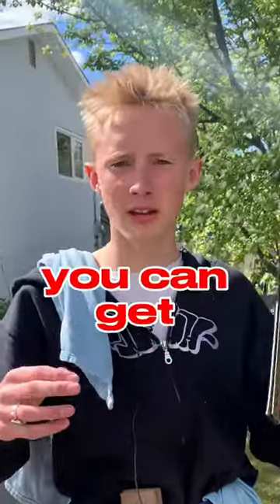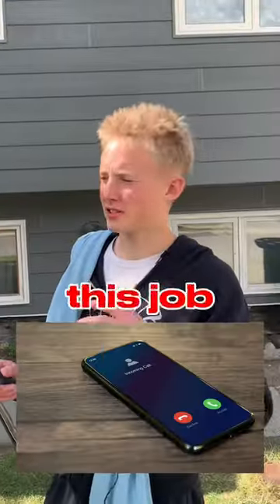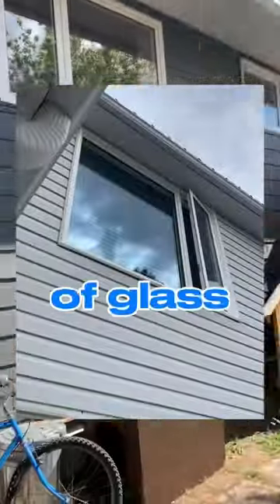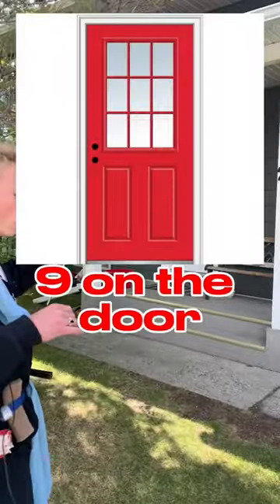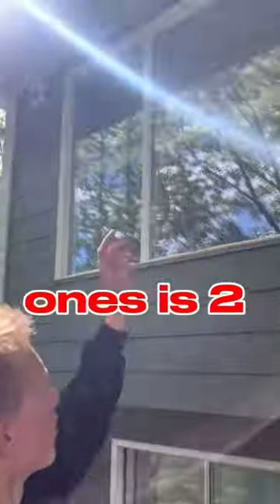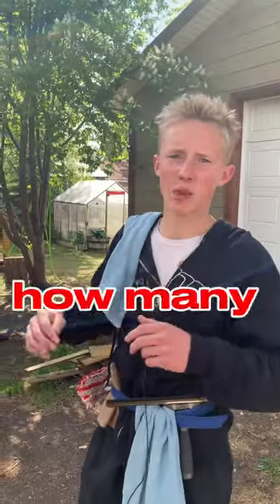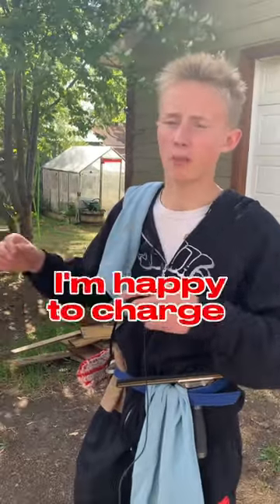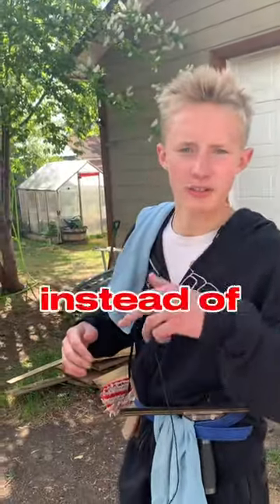How to price 💵✅